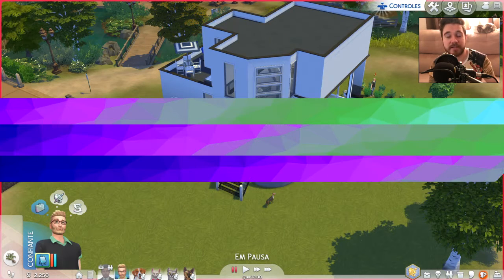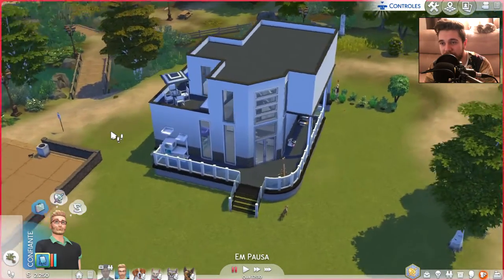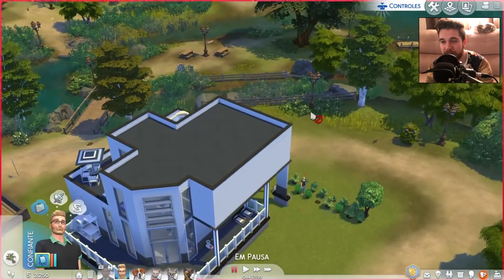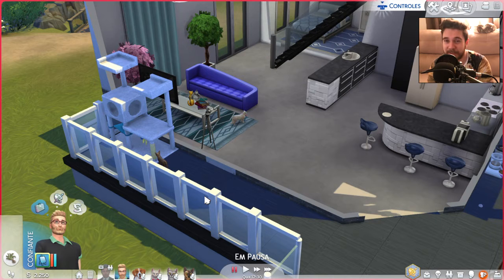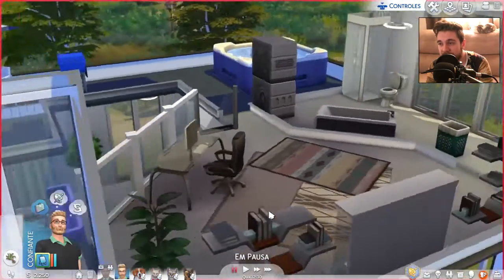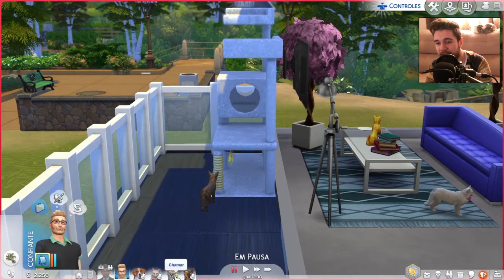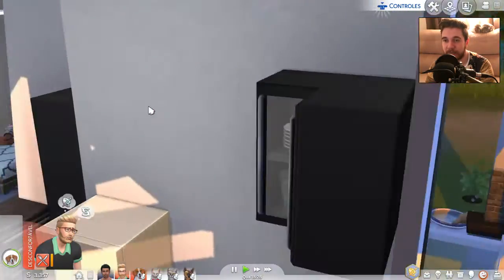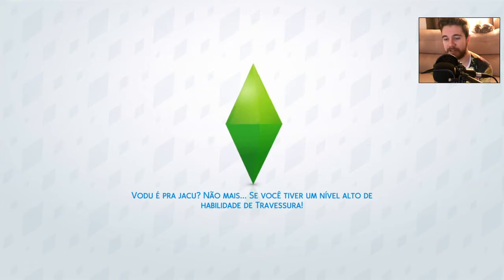The Sims 4 (PS4) - Let's play #1 - My simself life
Hello guys! Sulsul simmers! This is my first The Sims 4 gameplay video on my PS4. I hope you enjoy it and I'm open to suggestions. I know that my mic audio is not good enough and that I have to change my playstation language to english (will do on the next video).

In this video I play with my simself showing you my house, cats and husband. Also a restaurante/coffee shop that I built a few weeks ago.